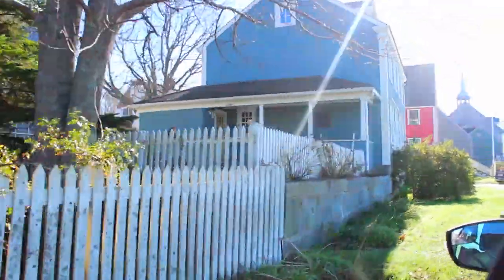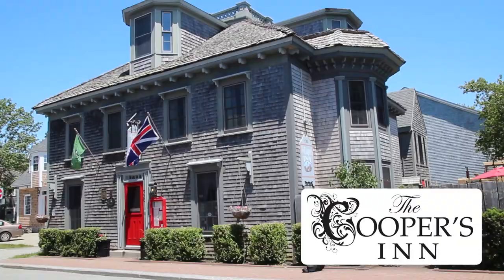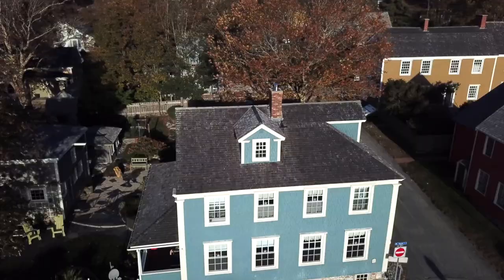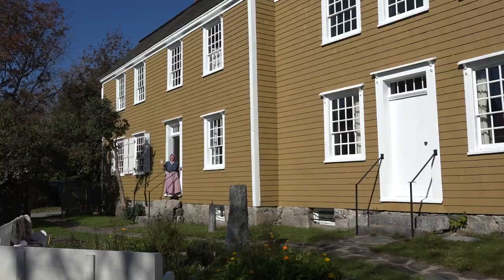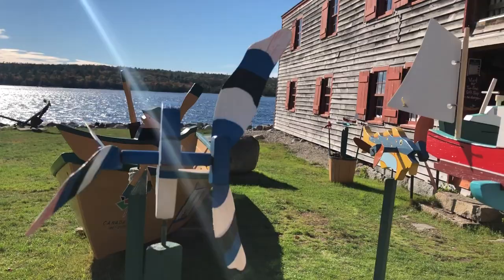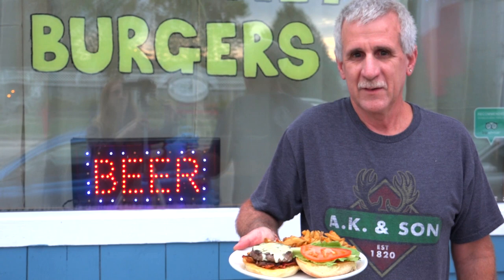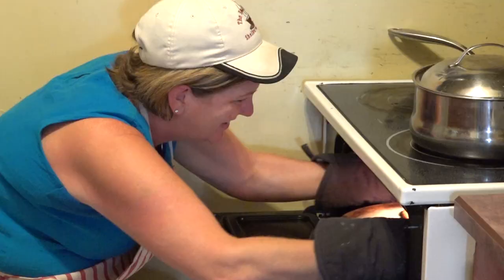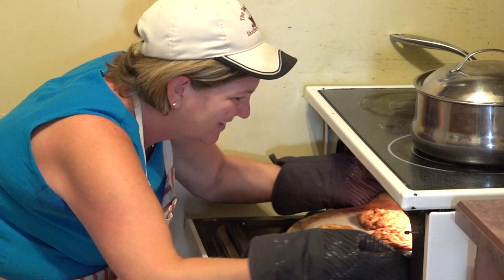Cooper's Inn B&B is situated in the Community of Shelburne and Area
Shelburne and Area is a remarkable Community. Shelburne boasts the most original pre-1800 wooden buildings of any town in Canada and arguably North America. Shelburne Harbour, the eateries, the Historic Museums, the great places to walk and play. This is the 4th in our 2017 Video series and we anticipate a reach for these videos to top 20,000. Please Share with your circle and help us put Shelburne's remarkable story in front of as many eyes and ears as possible.See also our History, Social Hour and Breakfast Videos. Thank you.